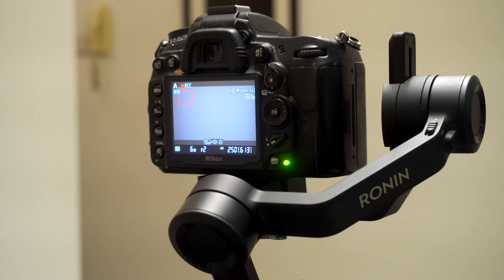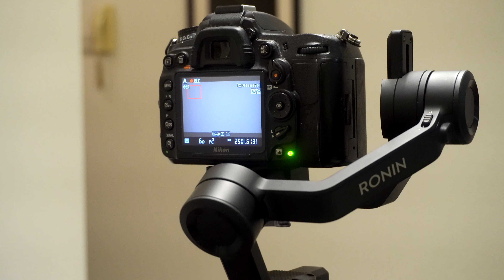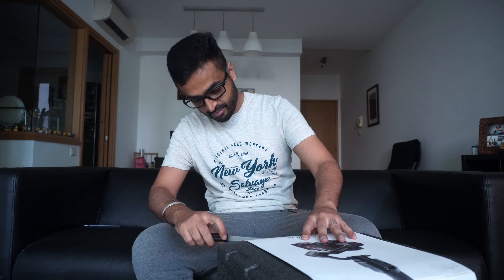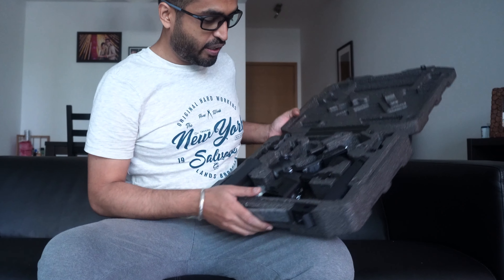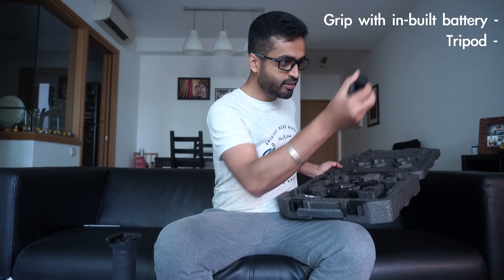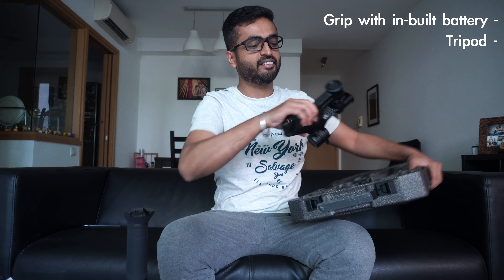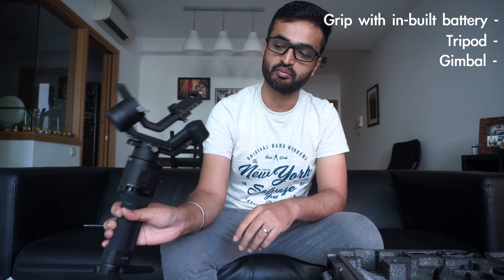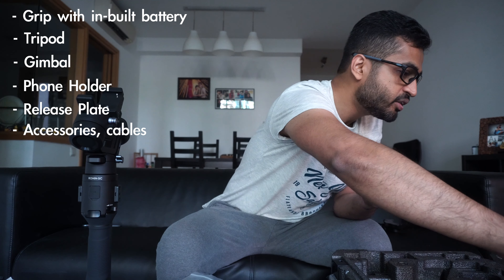New DJI Ronin SC Unboxing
Here's our new video.
Pre -ordered our new equipment on Lazada and so excited to unbox it. Watch the video and know what a basic kit of DJI Ronin SC contains.